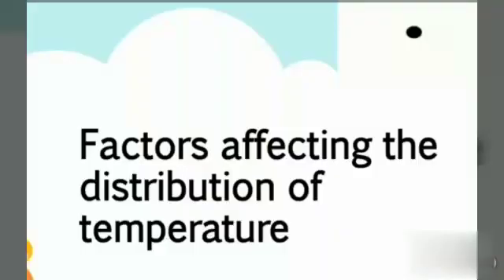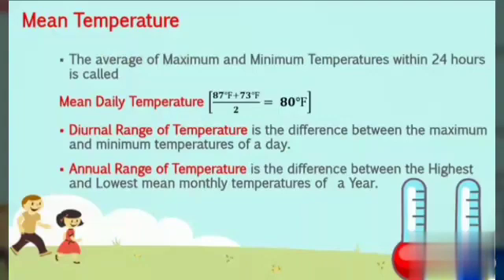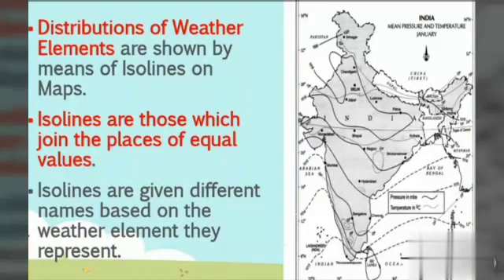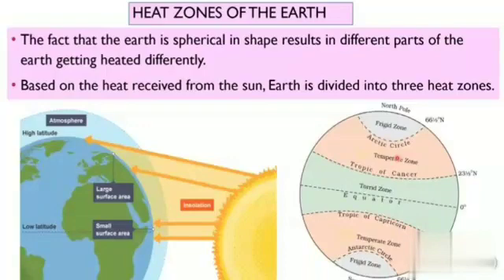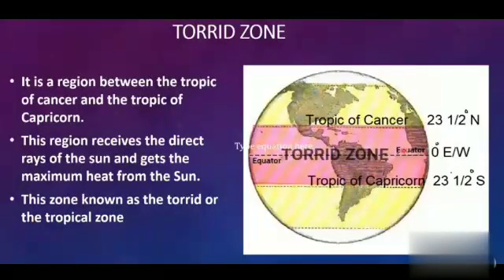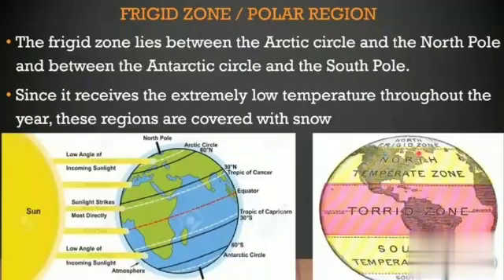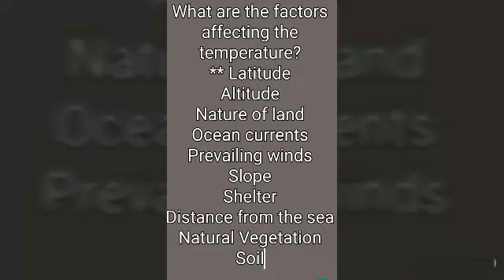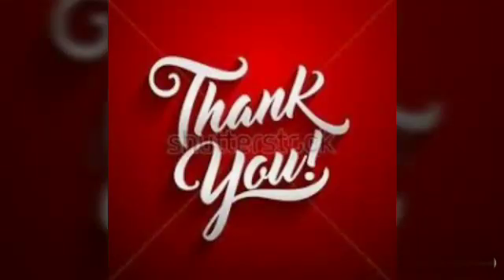IDEAL & ADHARSH GRADE VIII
CLASS:8
SUBJECT               :Social science
TITLE                     : Weather and climate
SESSION                :25
VIDEO CREDITS    :Santhi
VERIFIED BY          :Aparna